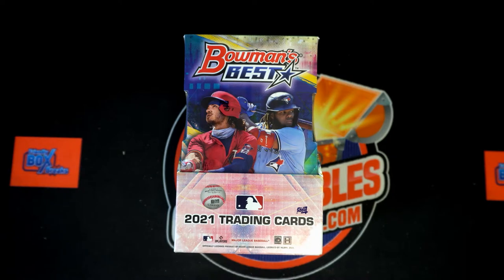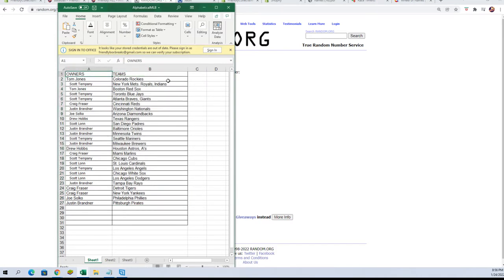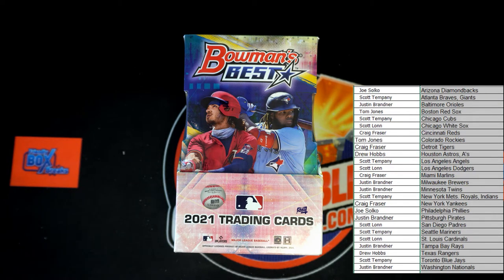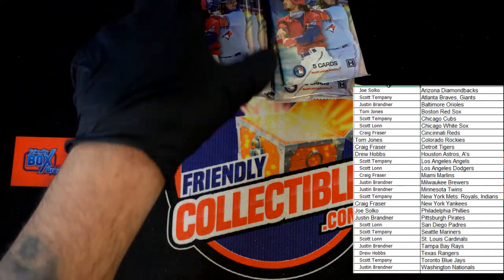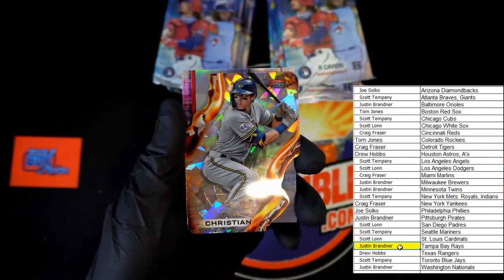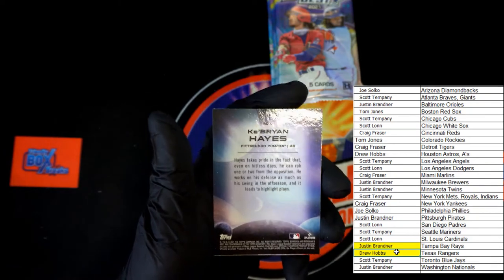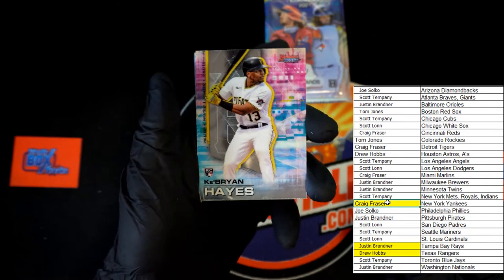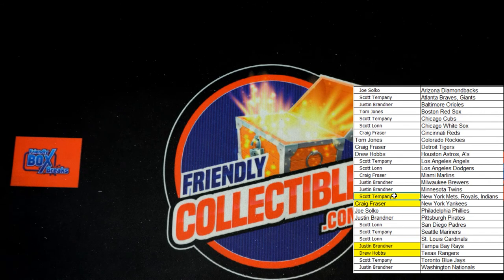2021 Bowmans Best Baseball Hobby ID 21BOWBEST151